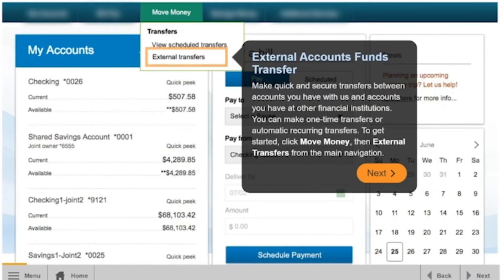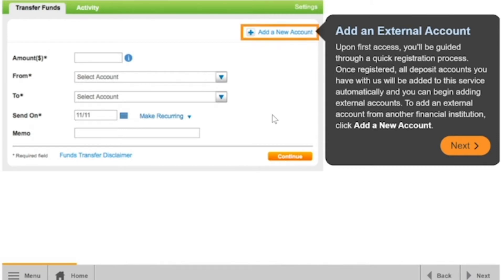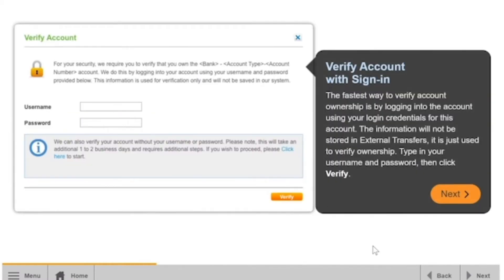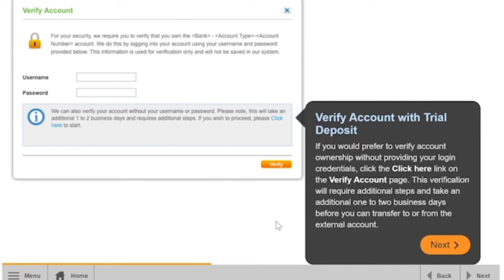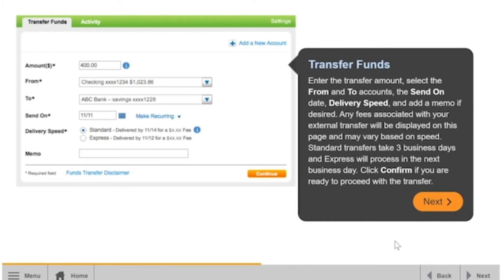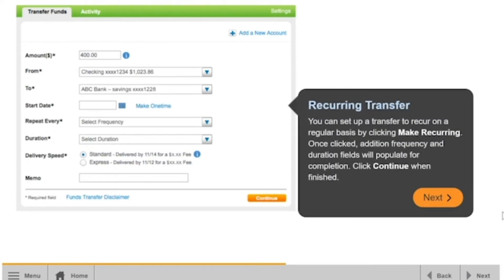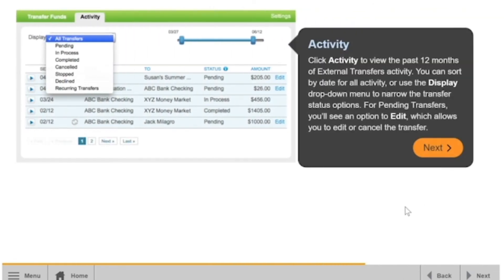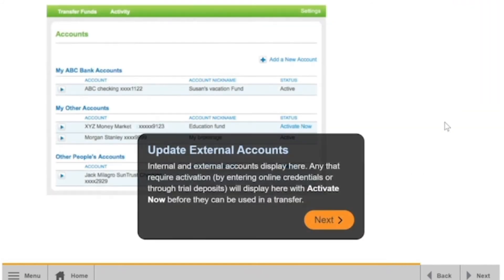HZCU Online Banking Tutorial: Making External Transfers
Transfer money to accounts at other financial institutions with the click of a button. In online banking select Move Money, then External Transfers.

A step-by-step guide showing how easy it is to transfer money between external accounts.

See the next video for details on how to get started in Bill Pay.